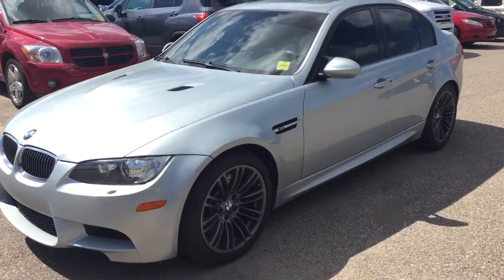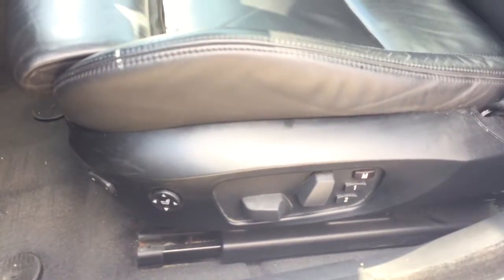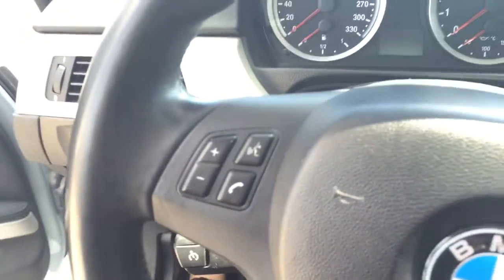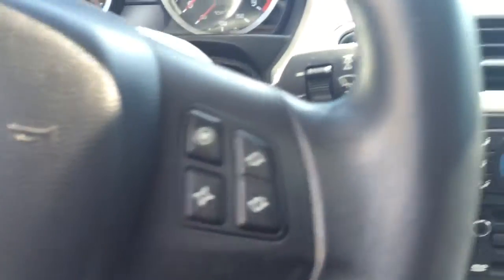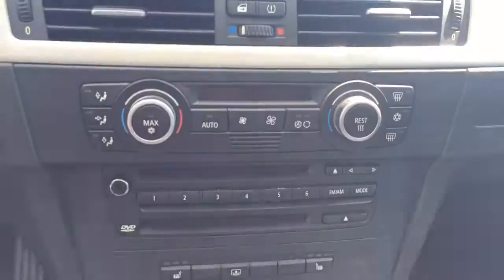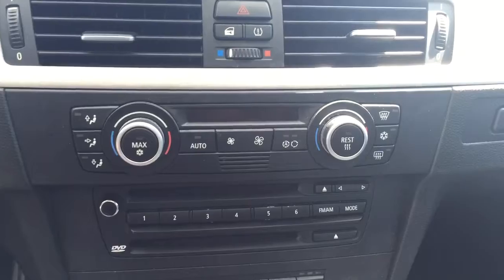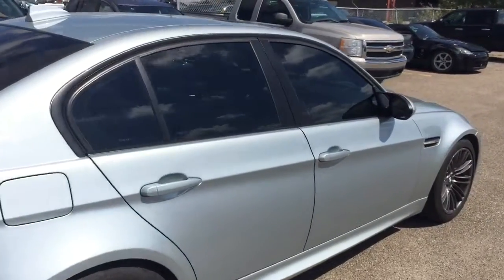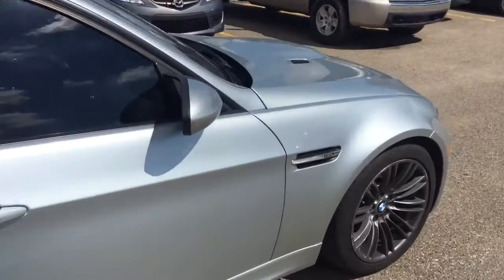Pre-owned 2008 BMW M3 | Davis Chevrolet | Near Calgary AB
4.0 L 8 cylinder engine, sunroof, 6-speed manual, navigation, heated seats, leather seating for 5, sound like the features you are looking for? Look no further than this pre-owned 2008 BMW M3 with all the above mentioned features and more such as CD player, power locks, power mirrors, power windows, bluetooth, lots of trunk space and more!!

143947